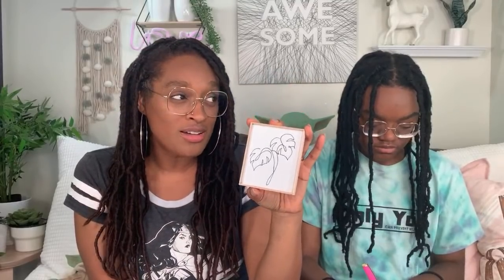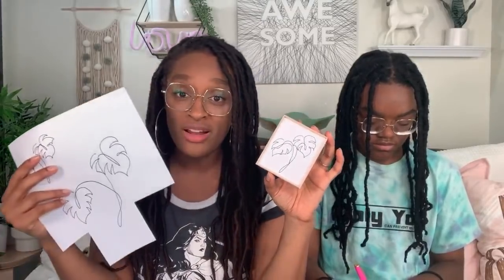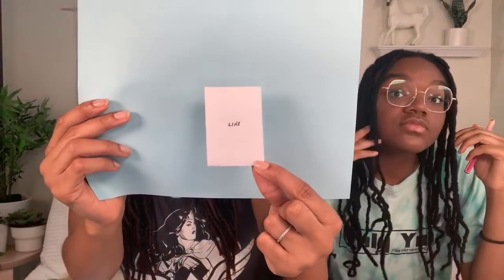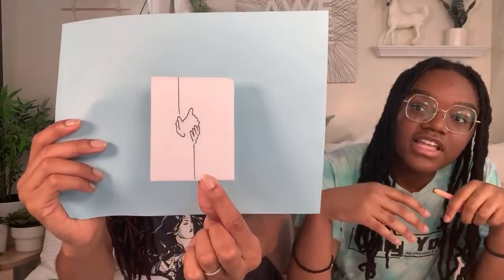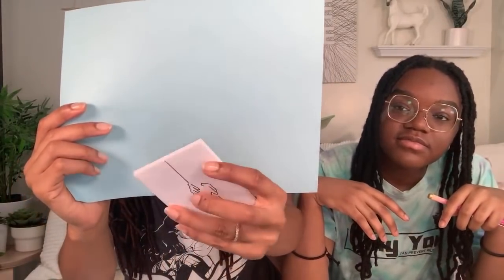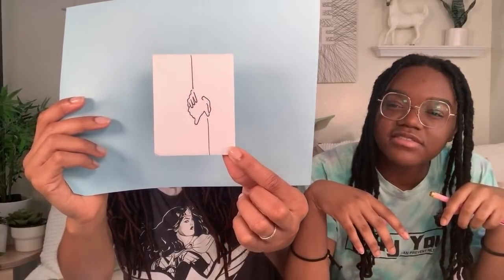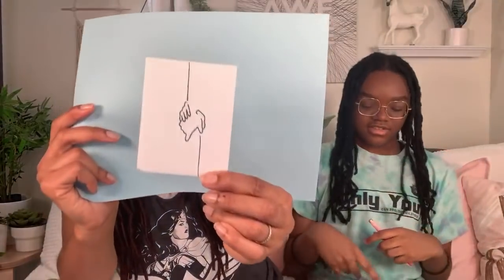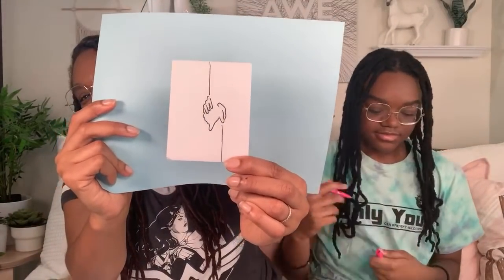YouTube LIVE with Toya & Bella | DIY Line Art PLUS Q&A